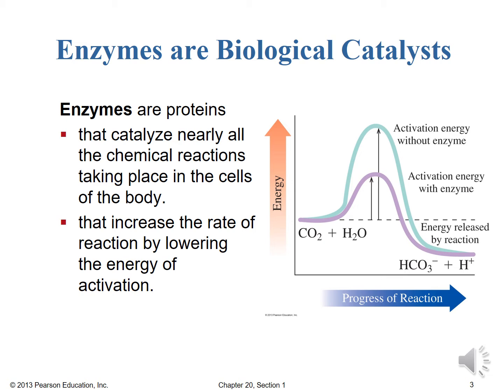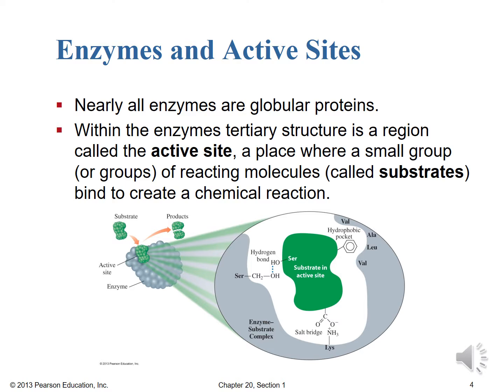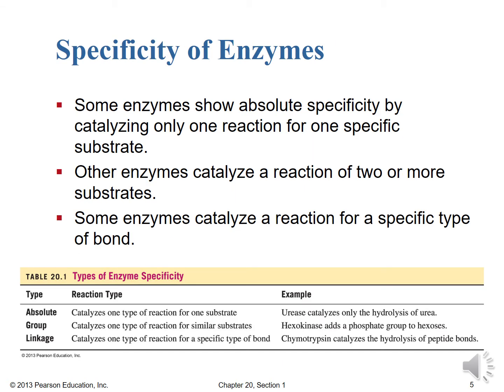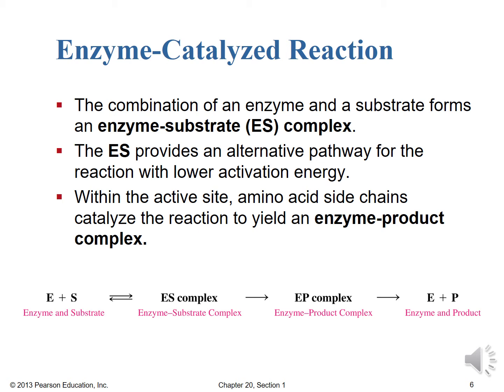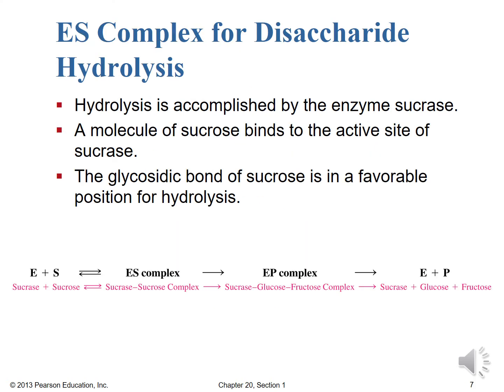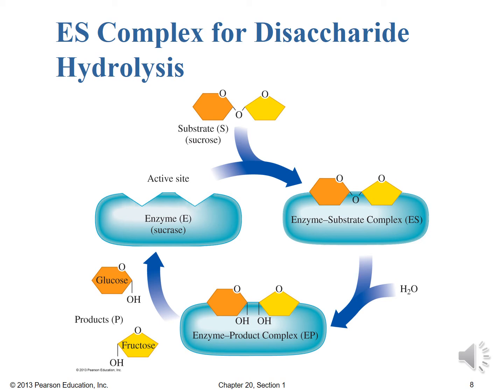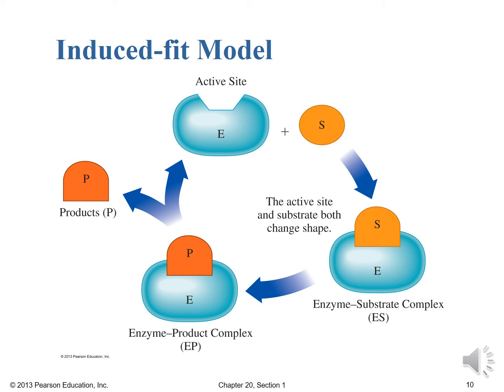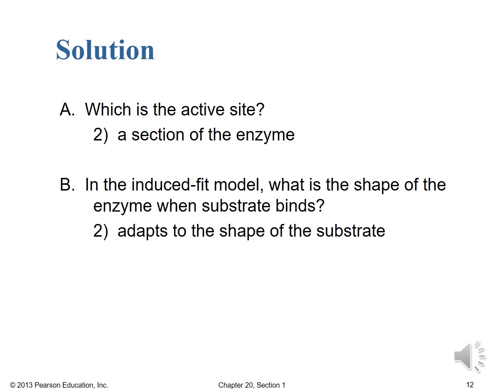20 1 Enzymes and Enzyme Action